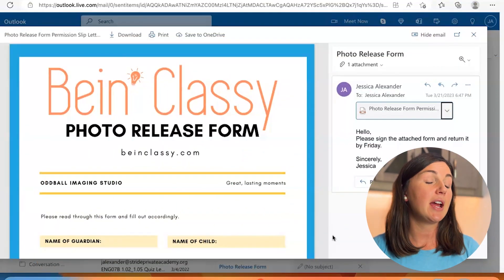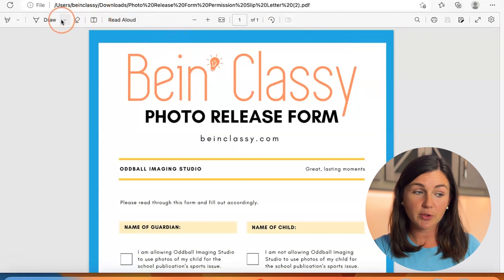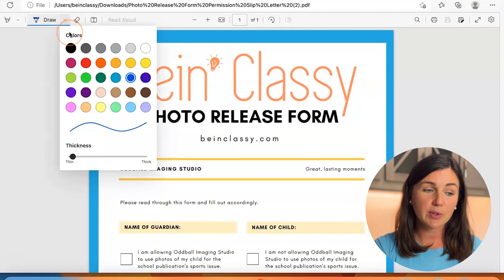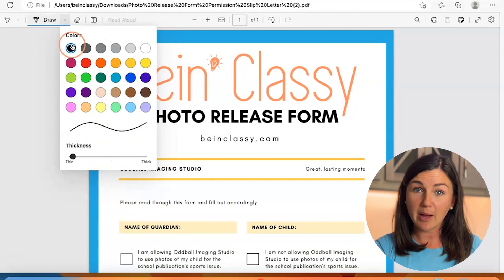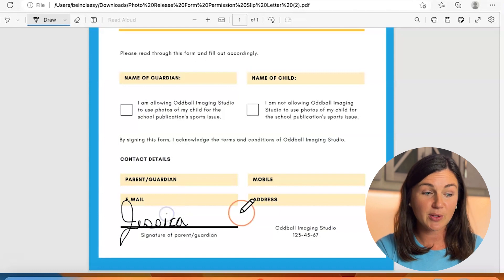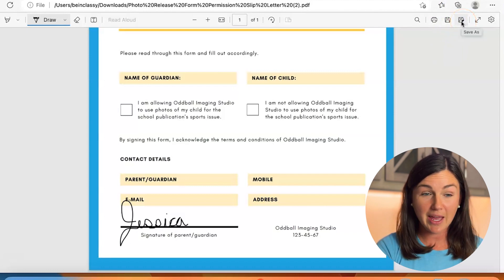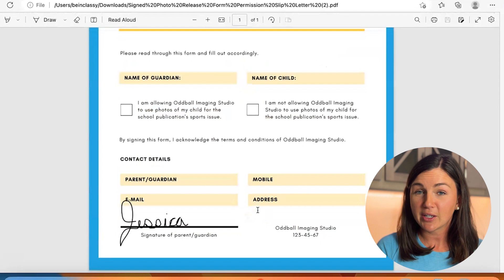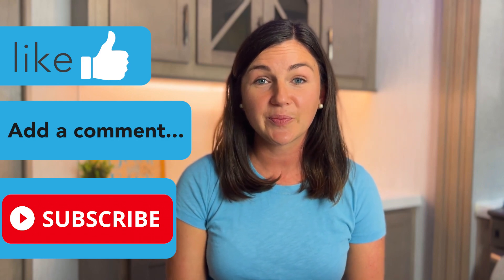Microsoft Edge: How to Sign a .PDF Document Using Microsoft Edge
In this video I will show you the simple steps to sign and then save a .pdf document in Microsoft Edge.